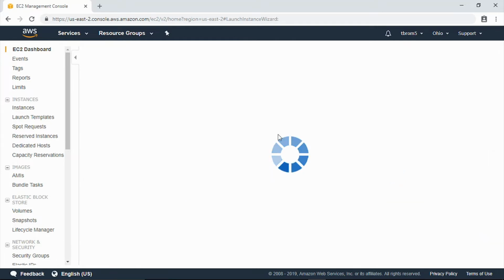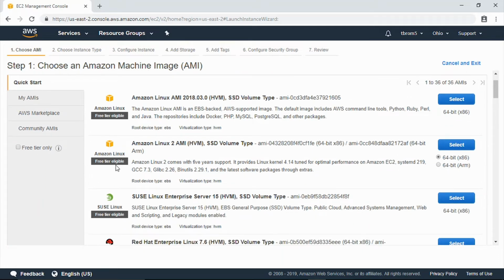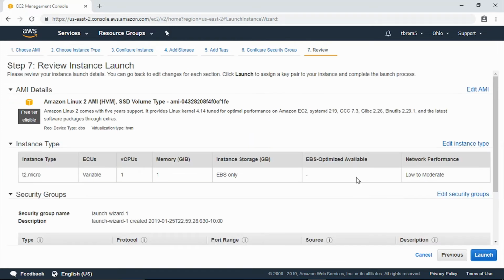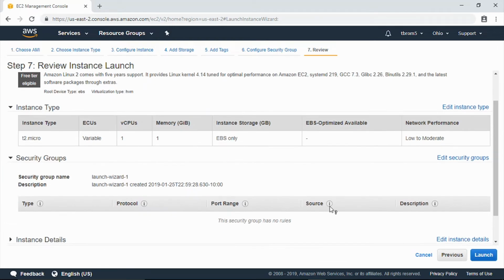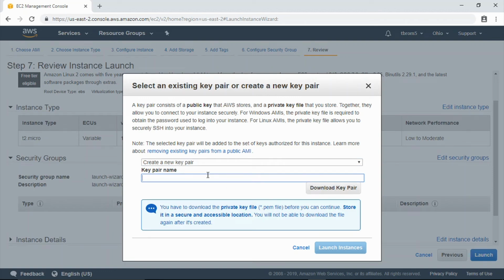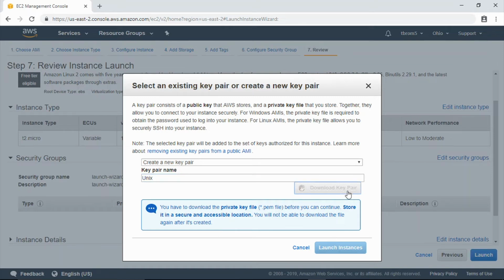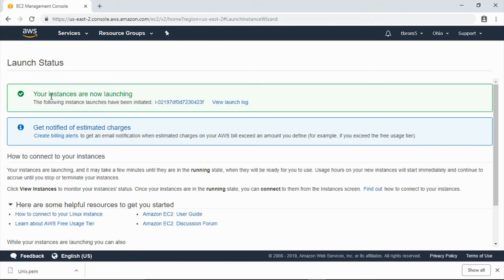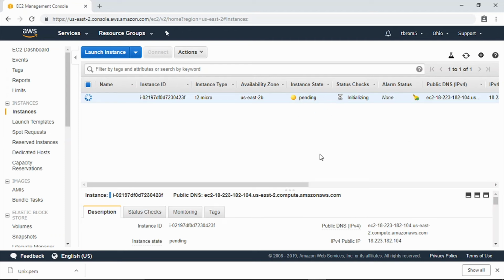AWS - Create Your First Linux Instance!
Join us in creating your very first Linux instance within the Amazon Web Services cloud!